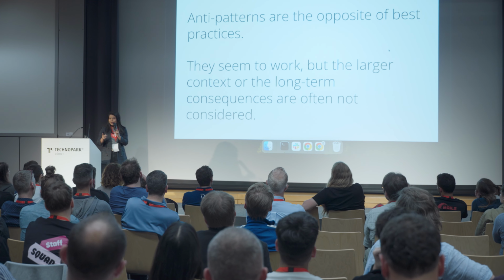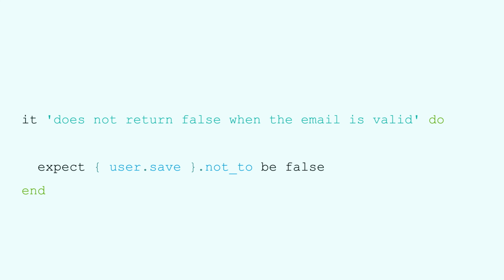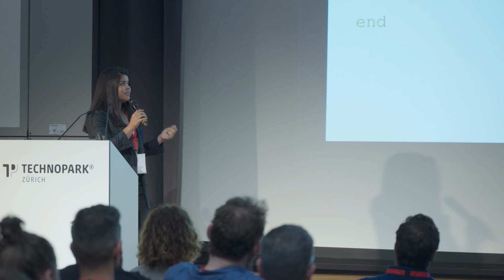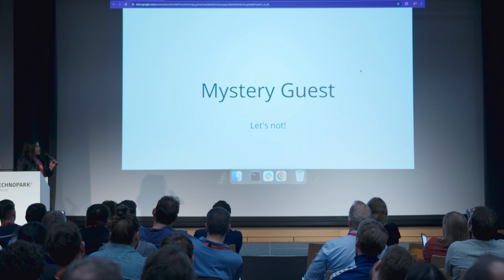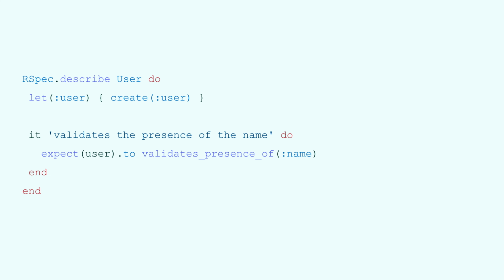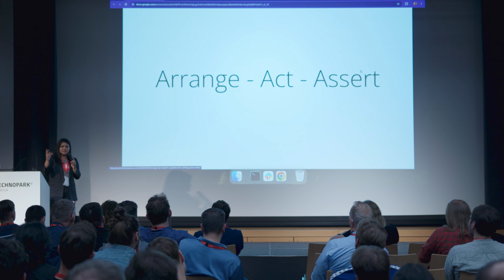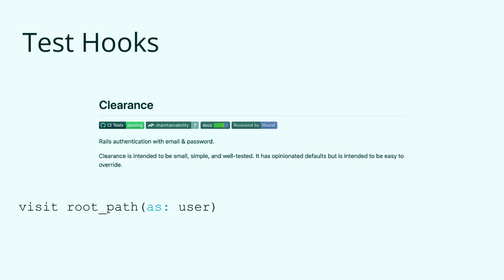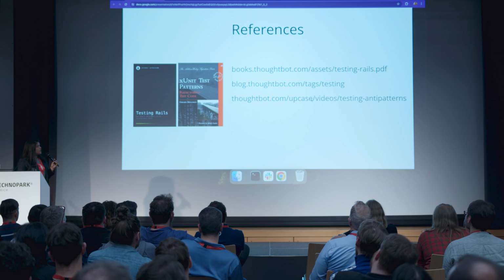Avoiding Sneaky Testing Antipatterns by Sarah Lima